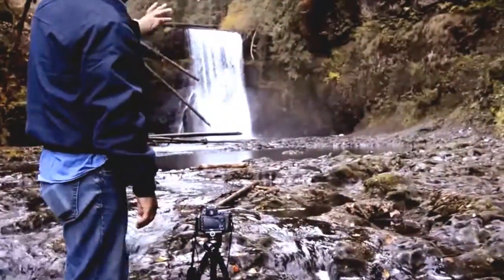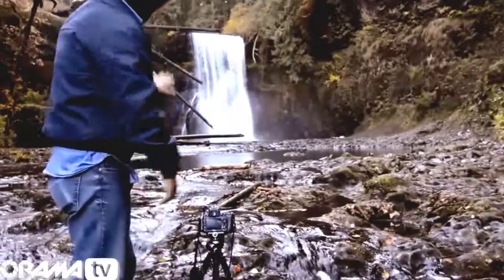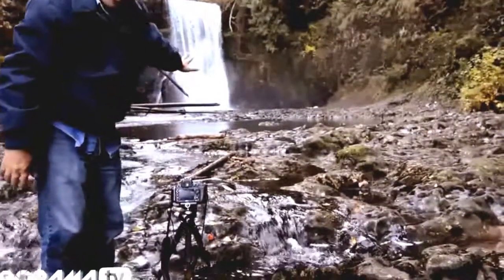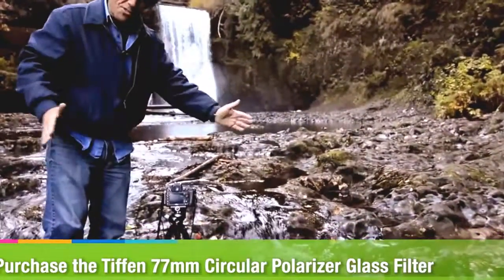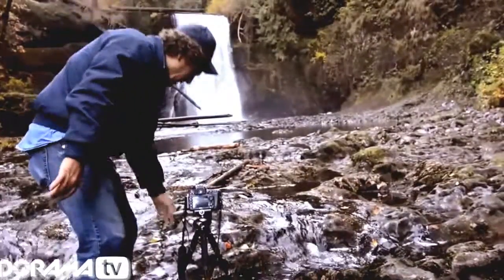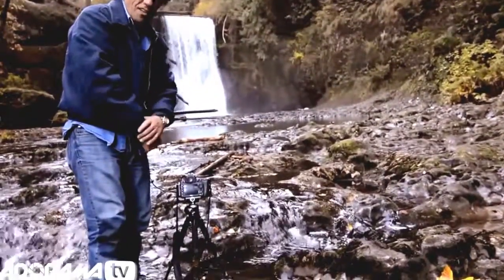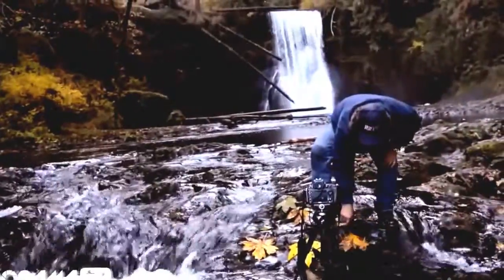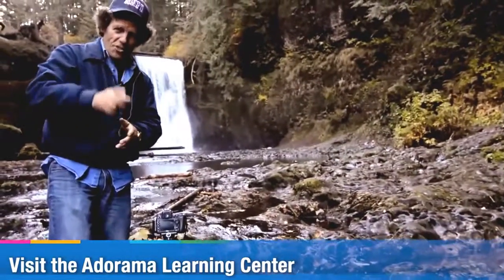Waterfall Leaf Ep 343: You Keep Shooting with Bryan Peterson: Adorama Photography TV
AdoramaTV presents You Keep Shooting with Bryan Peterson. In this episode, Bryan demonstrates how to take a beautiful waterfall photo using a polarizing filter and a wide angle lens along with foreground interest.

AdoramaTV features talented hosts including: Mark Wallace, Gavin Hoey, Joe McNally, Tamara Lackey, Diane Wallace, Bryan Peterson and Rich Harrington.